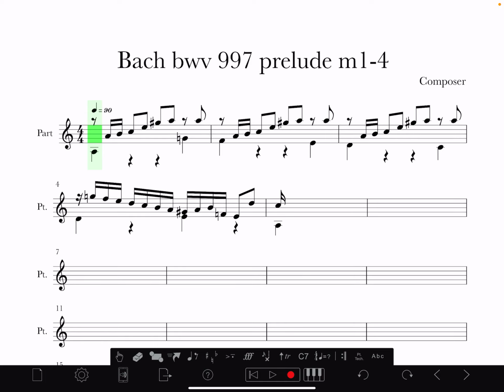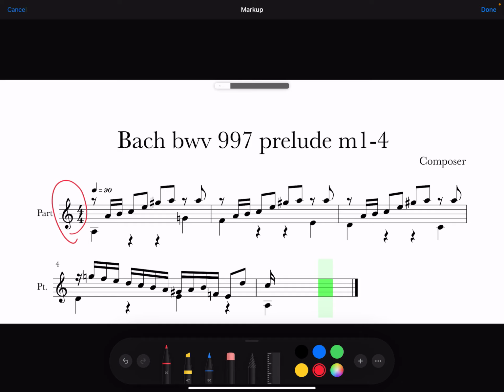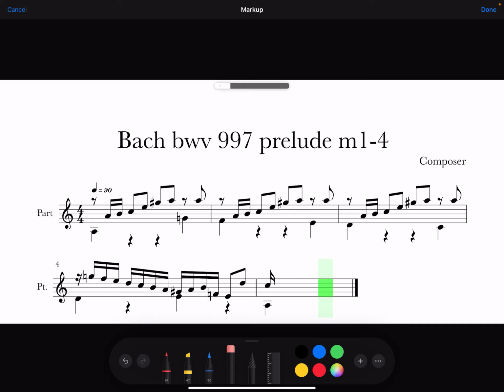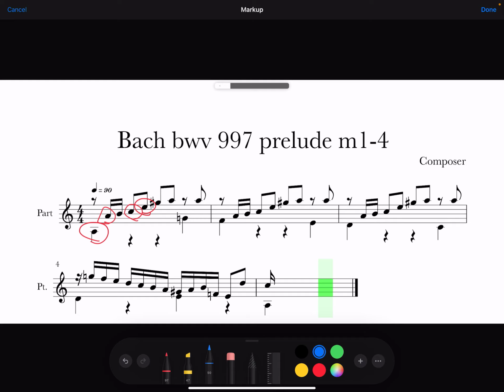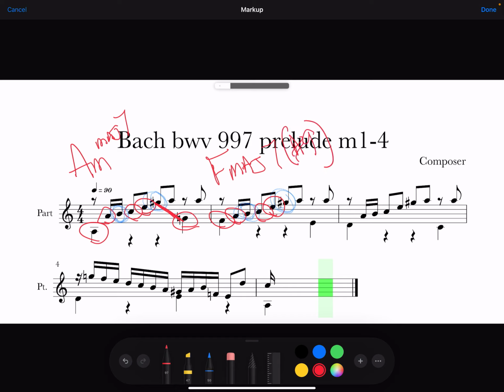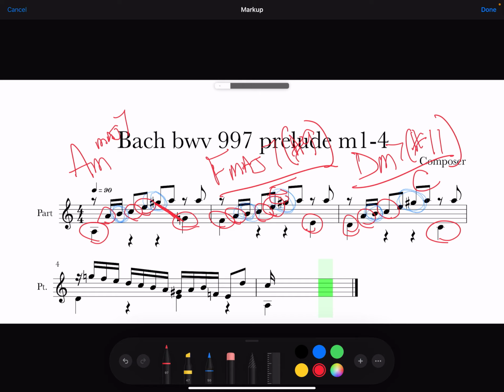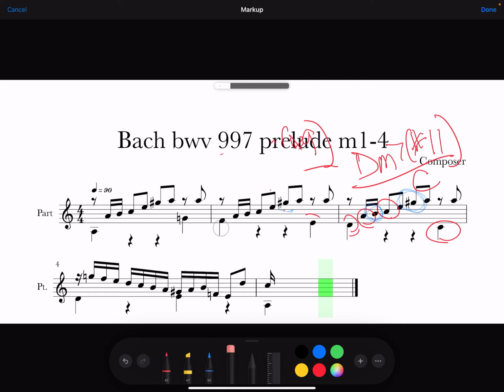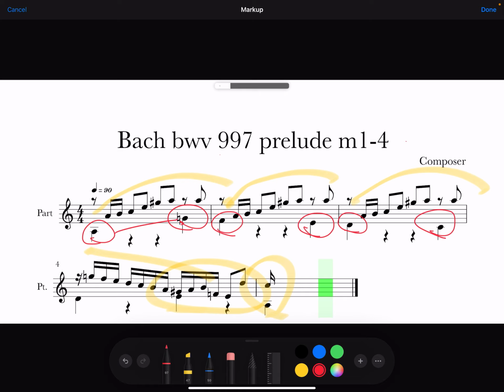Music Analysis-Bach Prelude BWV 997, m. 1-4 [樂理分析] 巴哈. 第二號魯特琴組曲 前奏曲 編號997 第1小節 - 第4小節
Detailed analysis of opening measures of prelude from Bach’s second lute suite
For a bunch of other music stuff, check out my twitter account